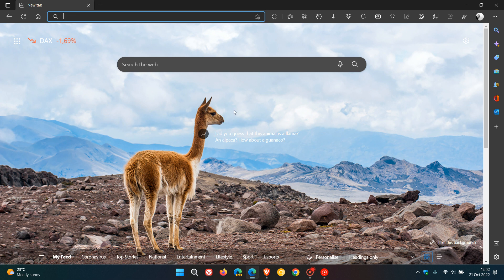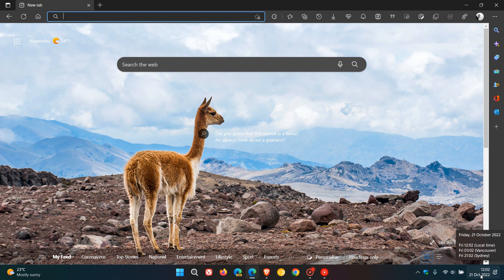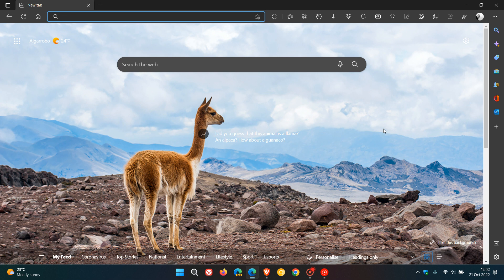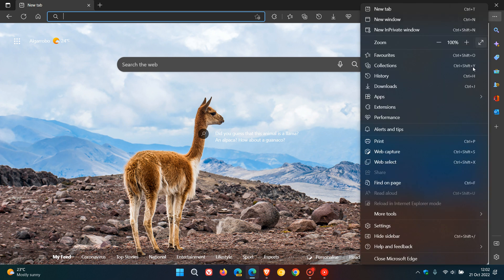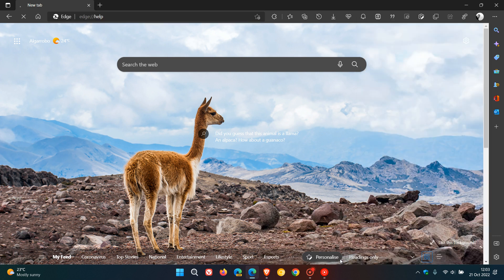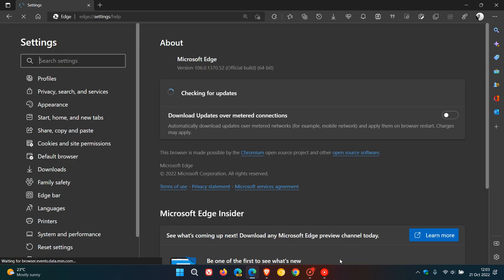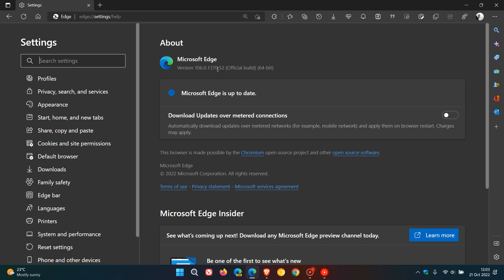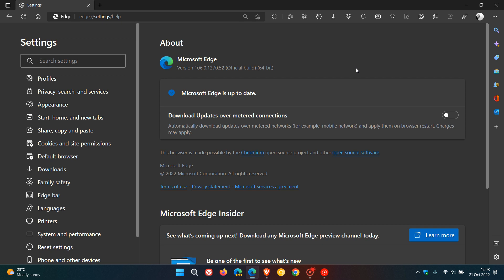Microsoft Edge 106 bug and performance fix update released | Edge version 107 arriving next week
This is the third maintenance update for version 106, so if you have experienced any problems in the browser, check that it is up to date. This update will push the browser to version 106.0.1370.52.